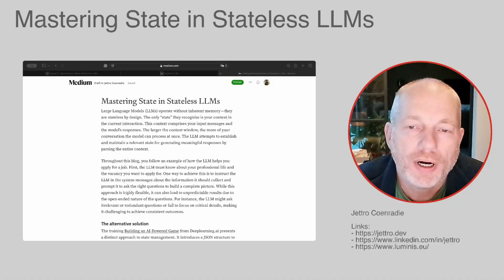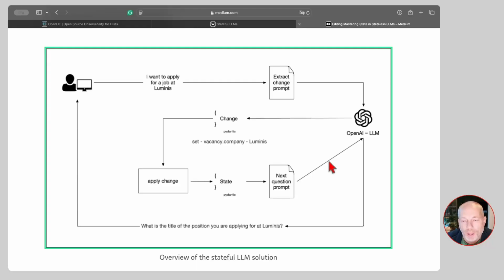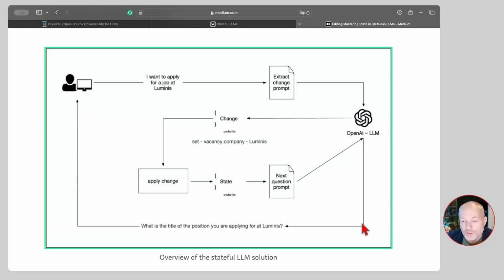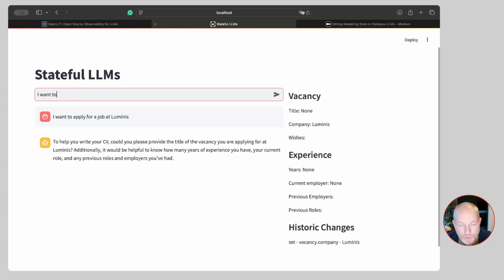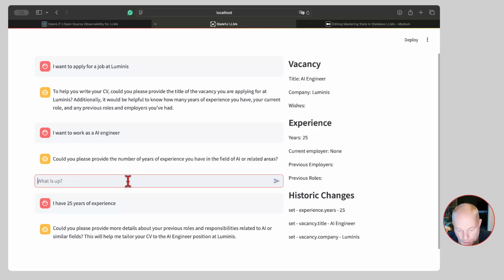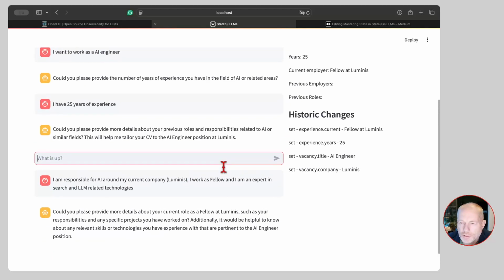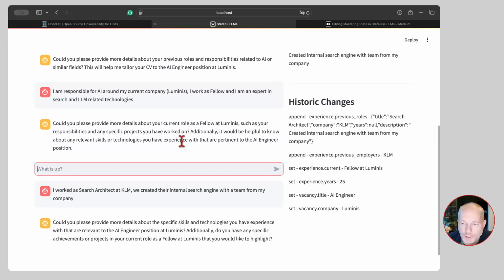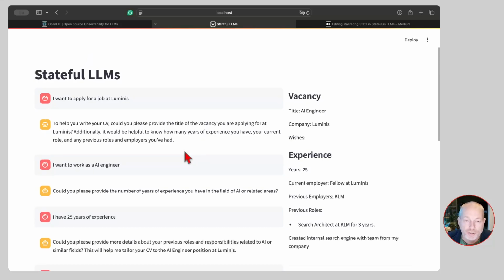Stateful LLMs demo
In this video, you see a demo from an example showing how to use state to interact with an LLM. The example is an LLM assisting you in applying for a job by asking for information about the vacancy and your experience.